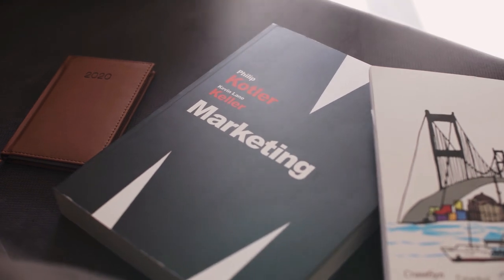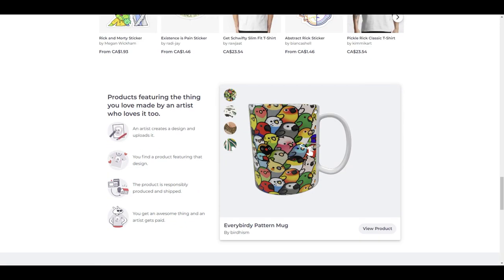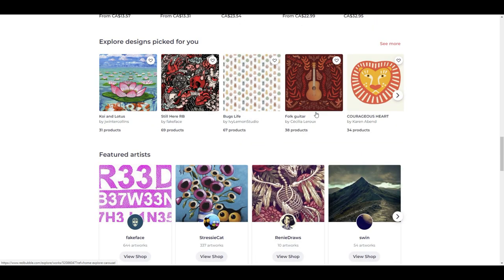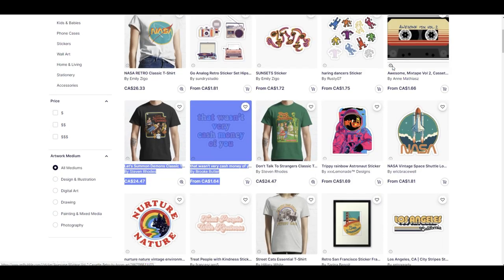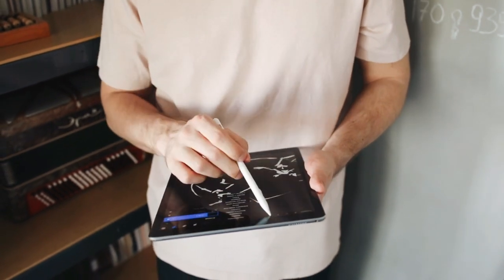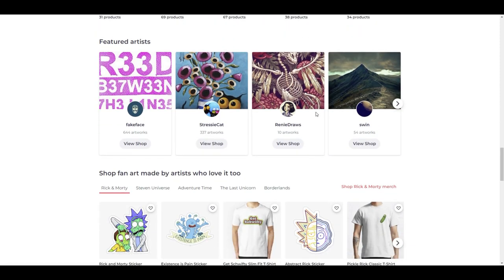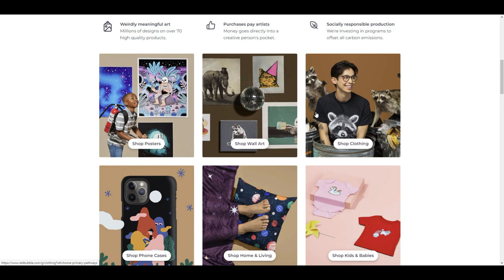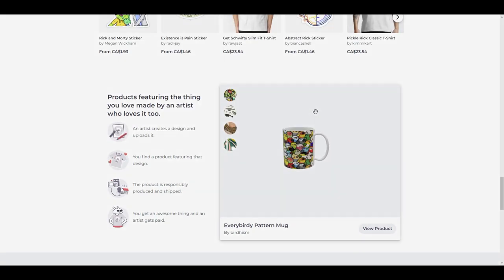Redbubble Split Testing: How to Increase Your Sales with A / B Testing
If you're looking for an easy way to increase your sales, then you may want to consider implementing Split Testing. Split testing is the act of creating two different versions of the same product and marketing them in order to see which one performs better. This can be done through varying colors, designs, or even changing the price. Redbubble has made it easier for seller to implement this strategy by allowing them to easily create variations of their design on their website.

Learn how to use Shopify to grow your print on demand business (eBook):